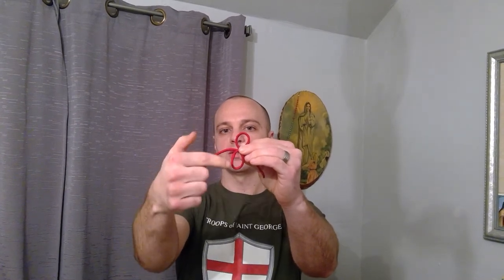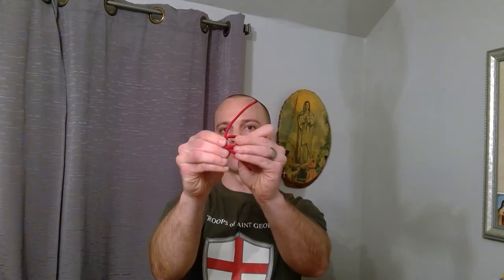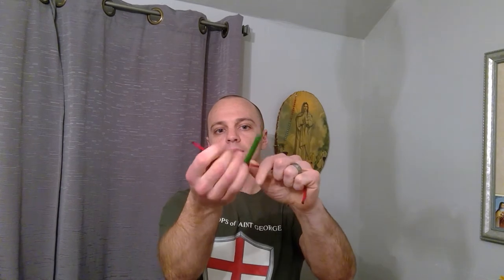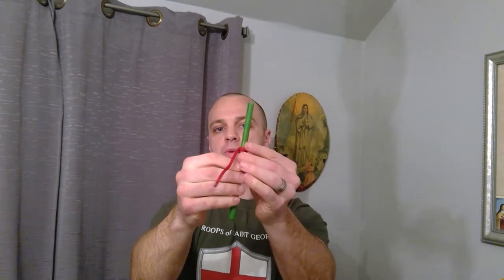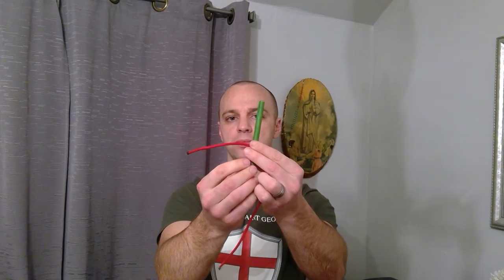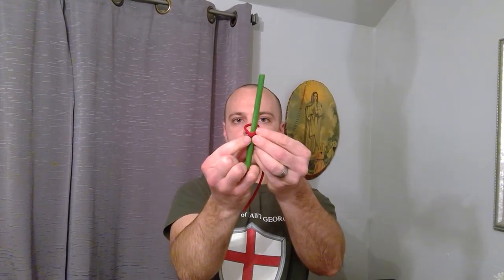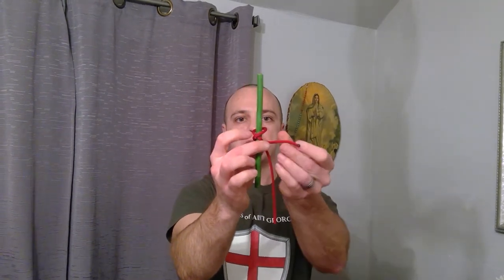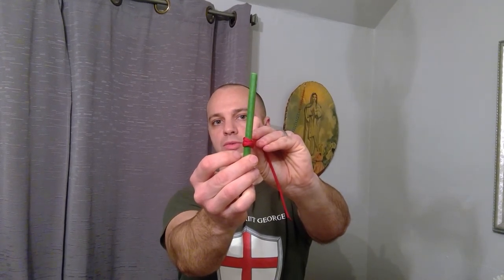Troop Skills: The Clove Hitch Knot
Mike LaVoy from Troop 1571 in La Crosse, Wisconsin, demonstrates how to tie a clove hitch knot.  Be sure to watch in HD.  Parati Semper!

Note: This is the first of many new TSG demonstration videos.  If you Troop is interested in recording and submitting a demonstration video please contact National.